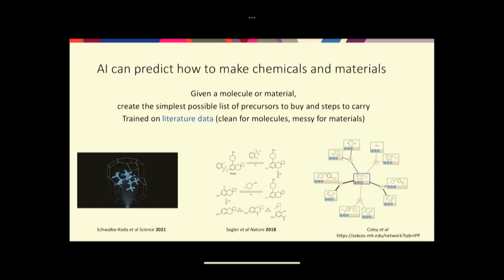Computational Design Across Scales and Disciplines: Rafael Gómez-Bombarelli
Rafael Gómez-Bombarelli, Associate Professor, MIT Department of Materials Science and Engineering, on designing materials with physics-informed machine learning.

Gómez-Bombarelli’s talk was part of the session on “Computational Design Across Scales and Disciplines” for the Expanding Horizons in Computing series. Organized by MIT faculty, the series of bootcamps, workshops, short talks, panels, and roundtable discussions delved into exciting areas of computing and AI, with topics ranging from security, intelligence, and deep learning to design, sustainability, and policy.